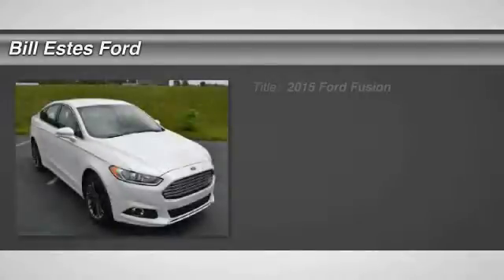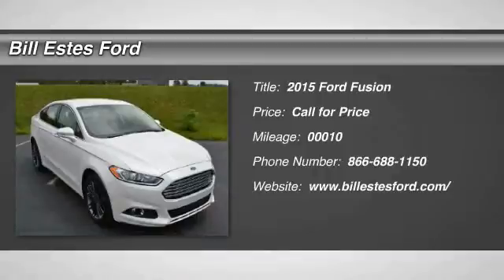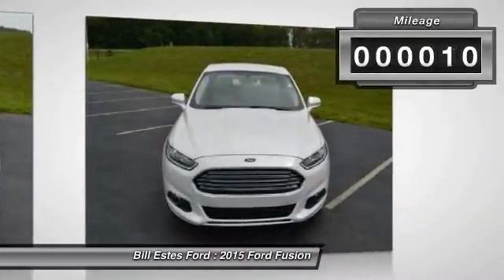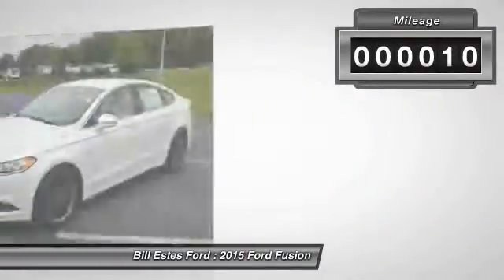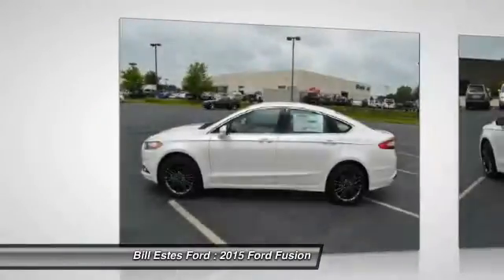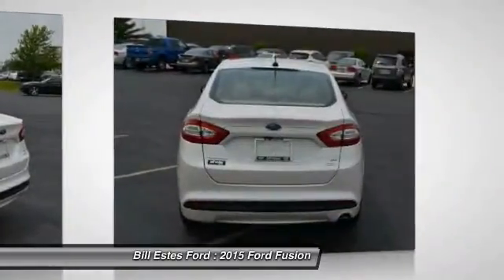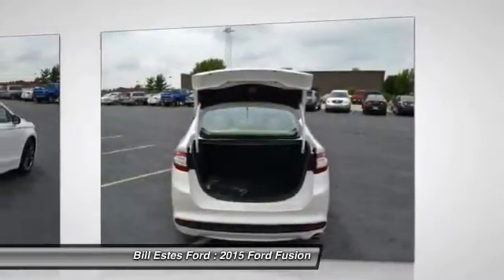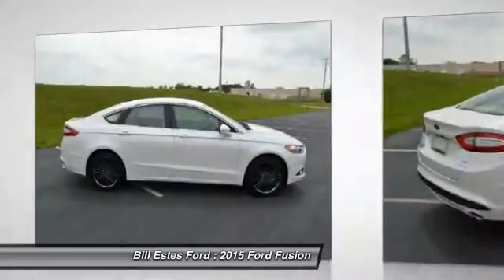2015 Ford Fusion Brownsburg, Indianapolis, Avon C5010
2015 Ford Fusion 4dr Sdn SE FWD

SE trim. CD Player, Bluetooth, Aluminum Wheels, Head Airbag, Back-Up Camera, iPod/MP3 Input, Satellite Radio. Warranty 5 yrs/60k Miles - Drivetrain Warranty; AND MORE!br /br /KEY FEATURES INCLUDEbr /Back-Up Camera, Satellite Radio, iPod/MP3 Input, Bluetooth, CD Player, Aluminum Wheels. MP3 Player, Keyless Entry, Remote Trunk Release, Steering Wheel Controls, Child Safety Locks. br /br /OUR OFFERINGSbr /2014 Dealer of the Year recipient br /br /Please confirm the accuracy of the included equipment by calling us prior to purchase. br /